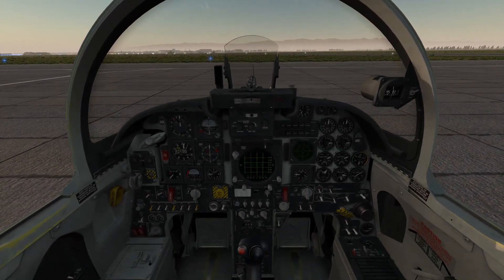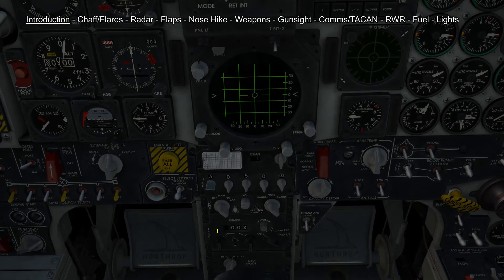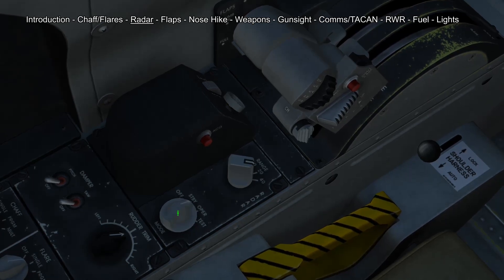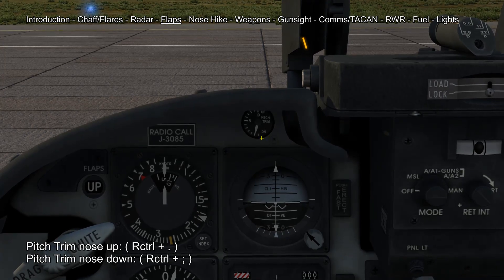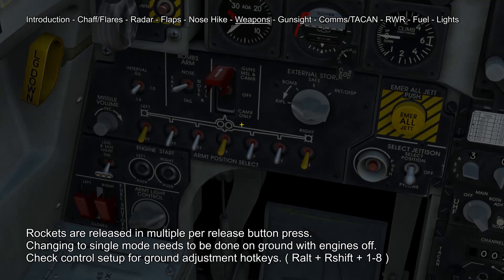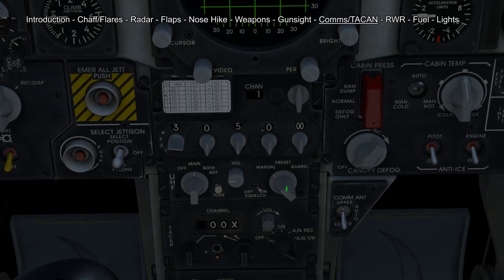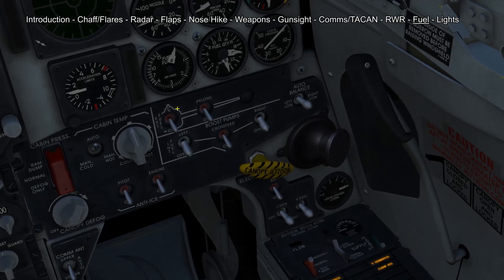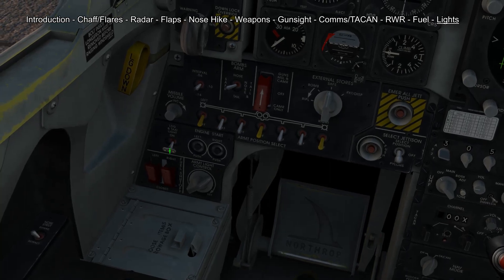DCS: F-5E Tutorial: Cockpit and Systems Familiarisation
This is going to be a tutorial series with key setup, startup, taxi, takeoff, weapons employment and landing tutorials coming up.

Jump to any part:
- Introduction: 0:42
- Chaff/Flares: 2:01
- Radar: 2:37
- Flaps: 3:10
- Nose Hike: 4:21
- Weapons: 4:44
- Gunsight: 6:17
- Comms/TACAN: 6:47
- RWR: 7:24
- Fuel: 7:37
- Lights: 8:56

Music: Soundtrack for DCS F-5E Tiger II by Kanstantsin Kuzniatsou, 'btd'